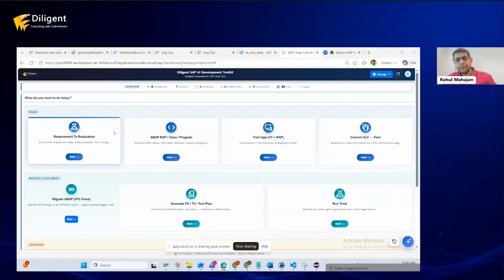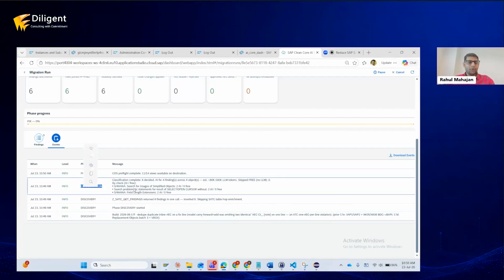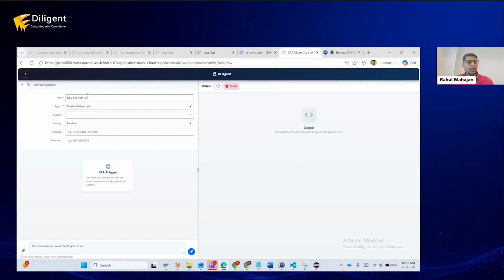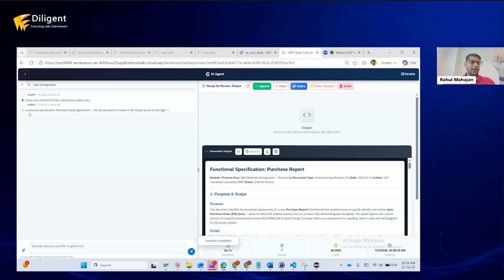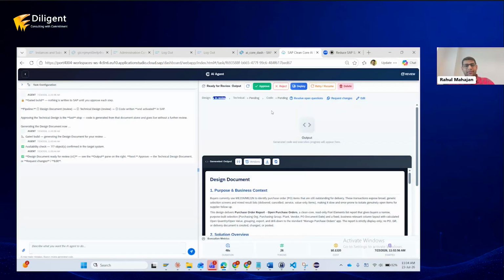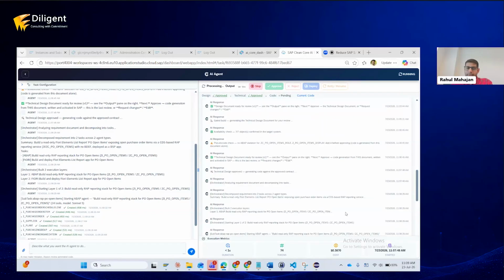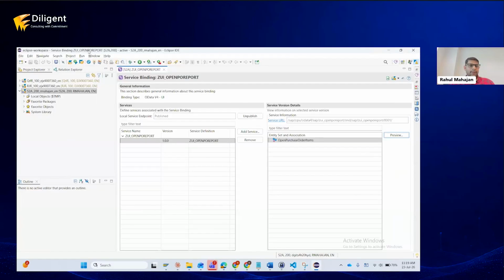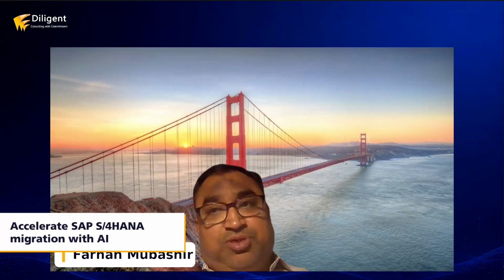Diligent's Smart Code Migration Tool (SCMT) in Action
Live product demonstration and discover how enterprises are accelerating SAP S/4HANA migration while reducing manual remediation effort.

During the live session we demonstrate:

Automated landscape discovery
Code complexity scoring
Clean Core compliance analysis
AI-assisted remediation recommendations
Time-saving comparison against manual assessment